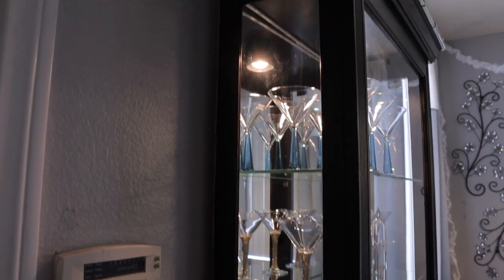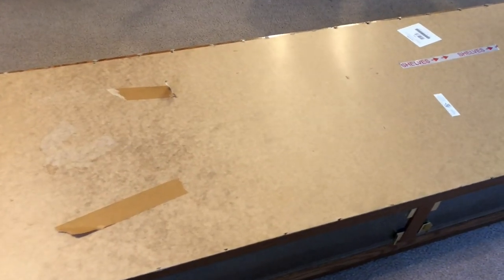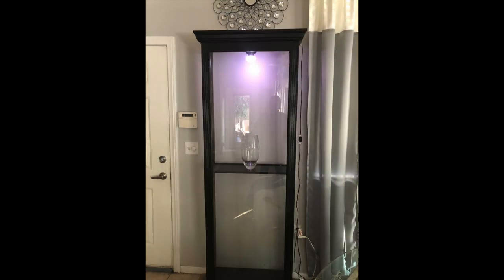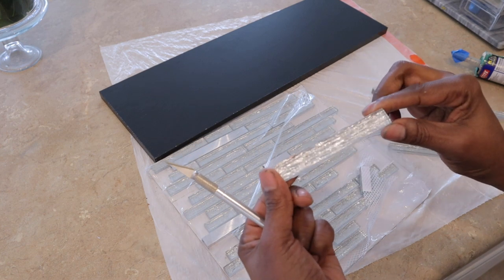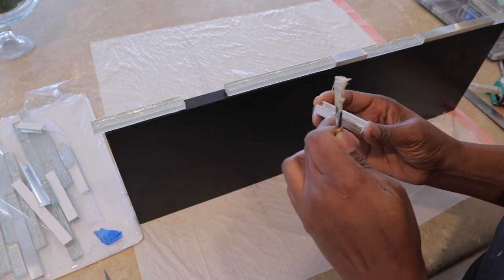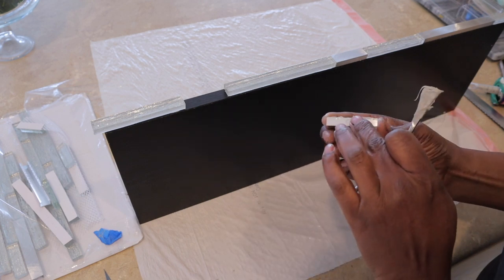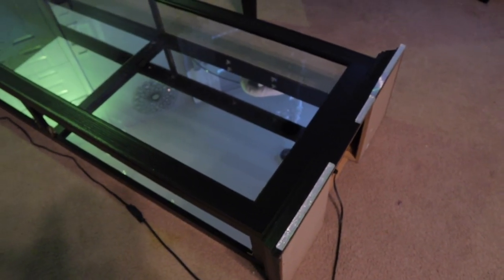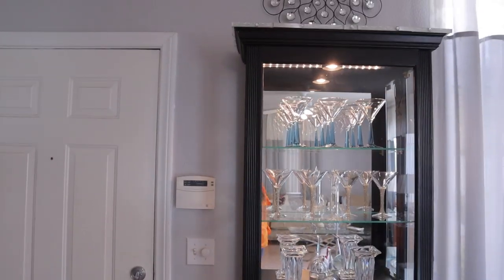DIY: How I Made My Bling Martini Tower - BLACK & BLING GLAM DECOR | MOOREGIRL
Hi guys, in this video I will demonstrate how I blinged out my curio into a martini tower. My new decor is Black and Bling!

Supplies:
Home depot
Glass tile
Adhesive
Shelf
Curio - Goodwill
Stain - Varathane Stain and Poly - Black Satin

Let's Hang Out On INSTAGRAM